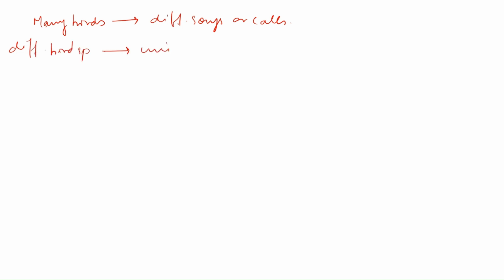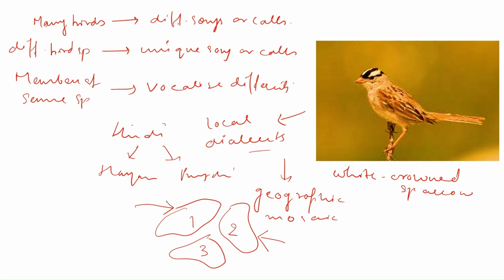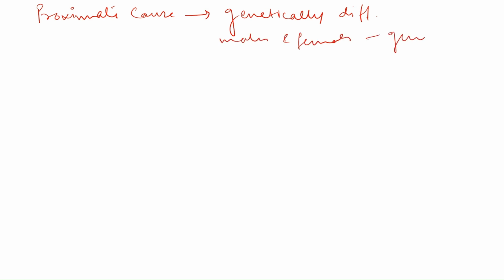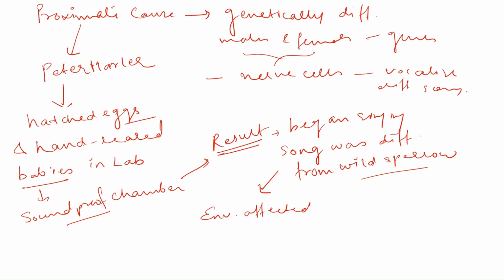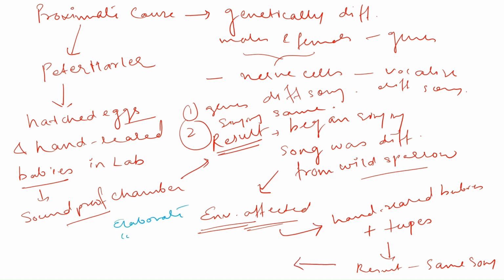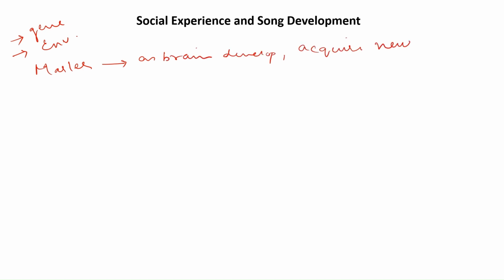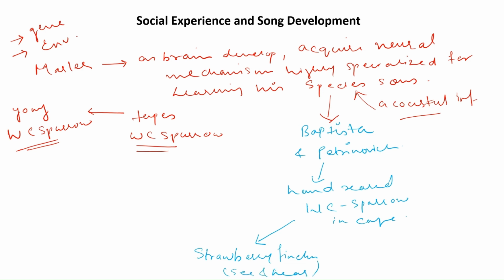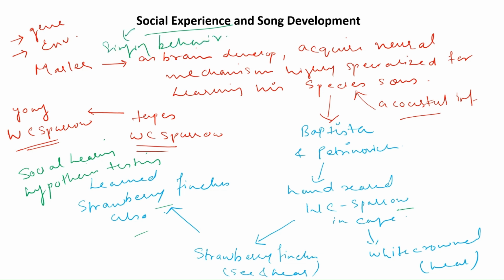How and Why Birds Sing? II Proximate Cause